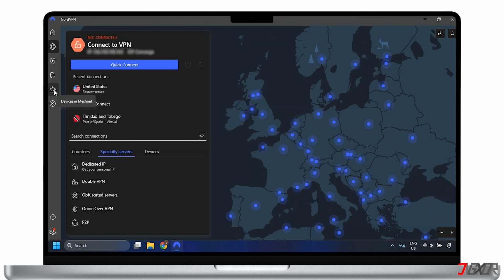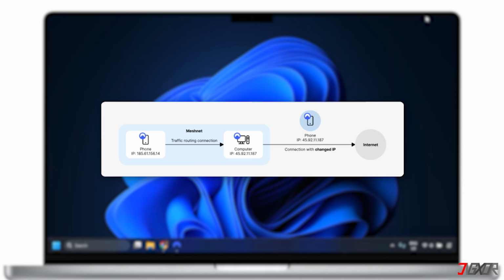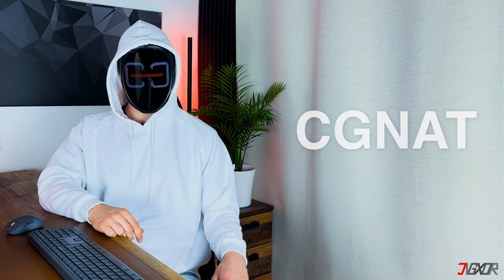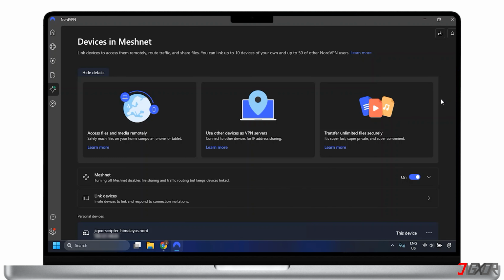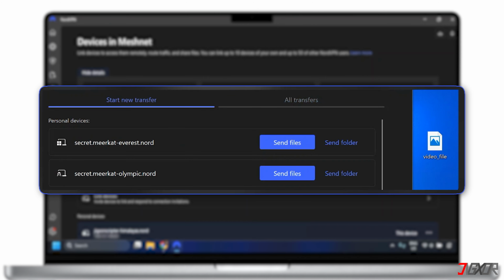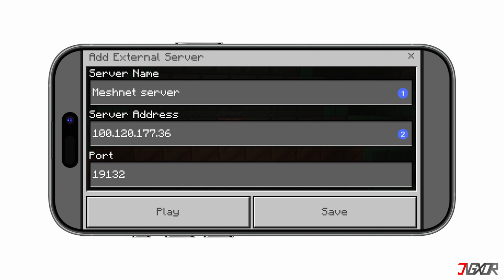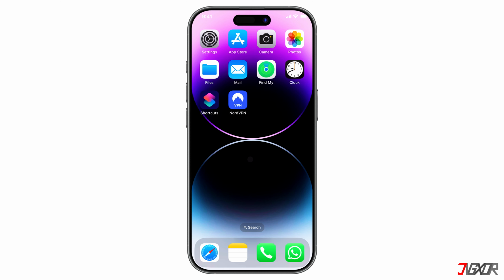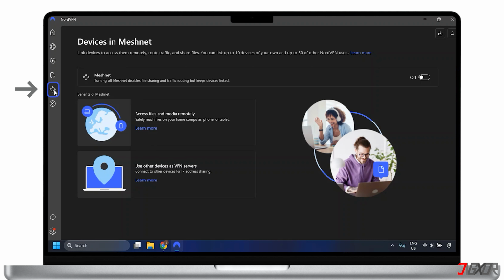What is NordVPN Meshnet & How to use it? [2026]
NordVPN's Meshnet creates a secure, encrypted virtual network between multiple devices, allowing them to communicate directly with each other as if they were on the same local network, regardless of their physical location. It can be used for various tasks, such as secure file sharing, remote access to devices, and hosting private LAN gaming sessions. In this video, I’ll provide further explanation and show you how to use it. Yours Jigxor

Timestamps:
00:00 | What is NordVPN Meshnet
01:20 | Uses of Meshnet
02:23 | Setting Up Meshnet on Device

Video: 1232